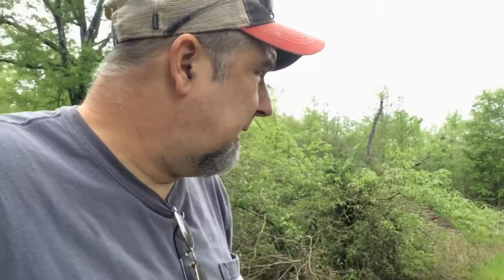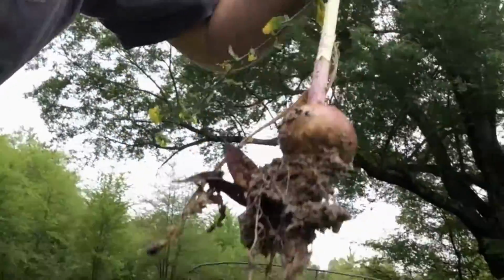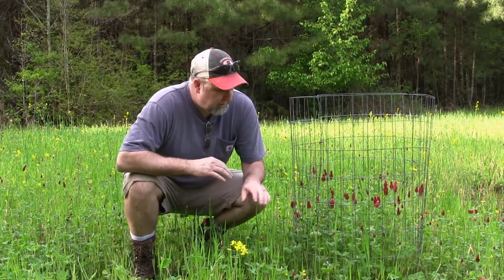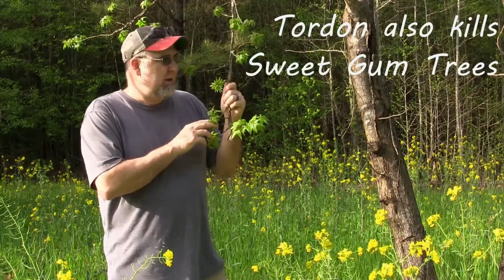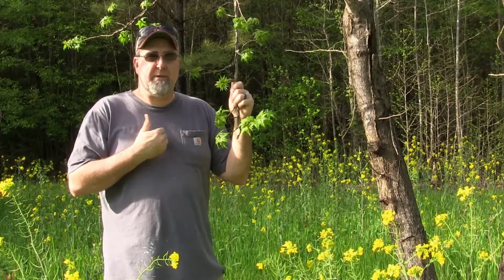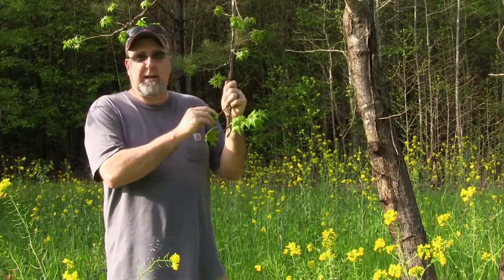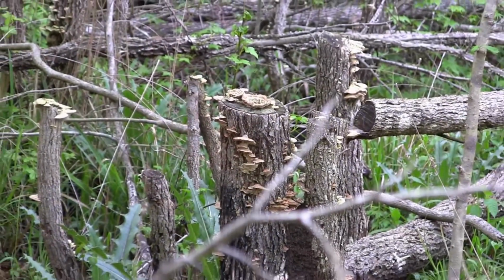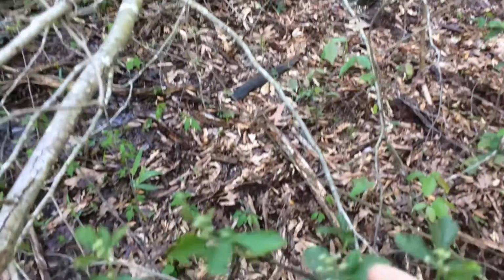Ep 08 Wet Food Plots and TSI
Fall food plot review and timber stand improvement for better deer habitat.